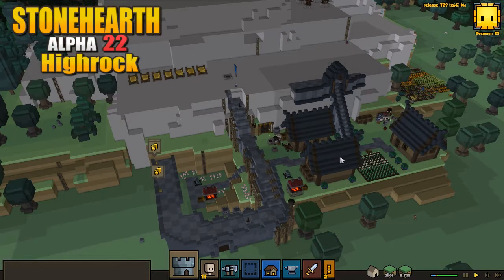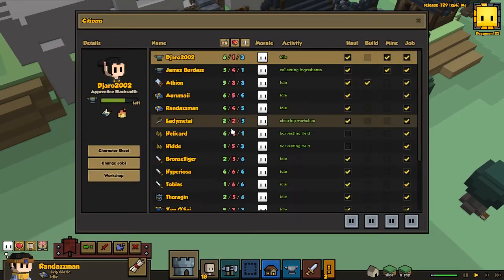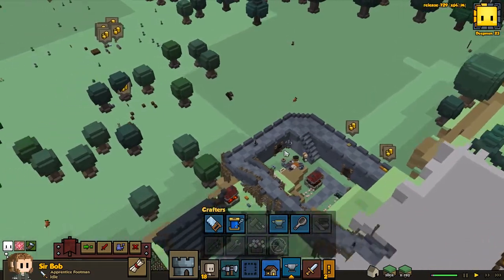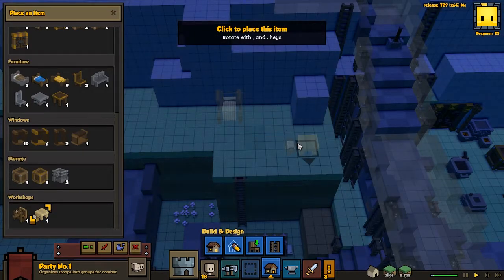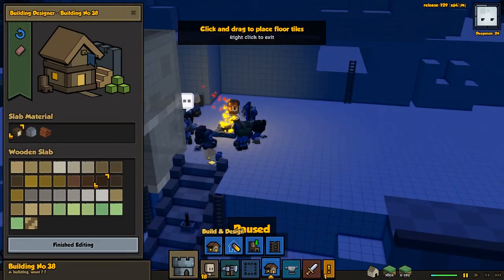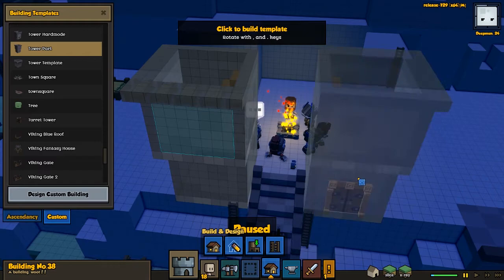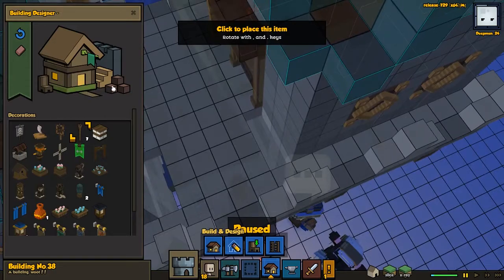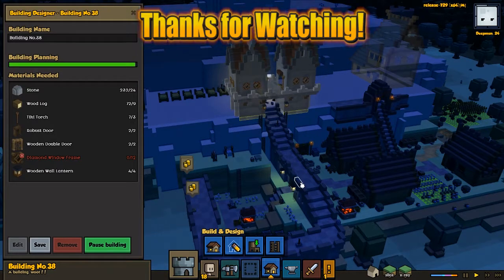StoneHearth Alpha 22 | Hardmode | Highrock Gate | Ep 9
Building the Gate to the Highrock in Stonehearth Alpha 22. This will be a good position for our Hearthlings to Defend our Town.

Stonehearth is still in Early Access and currently in Alpha 21